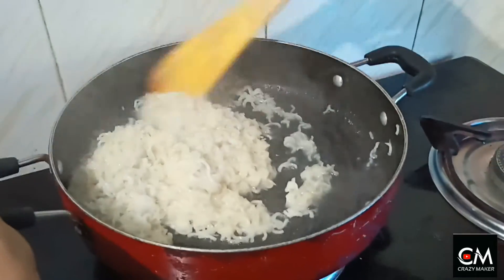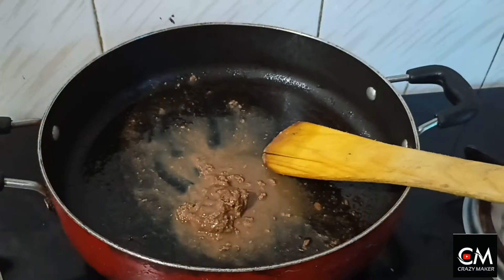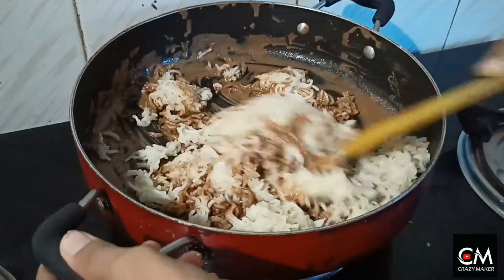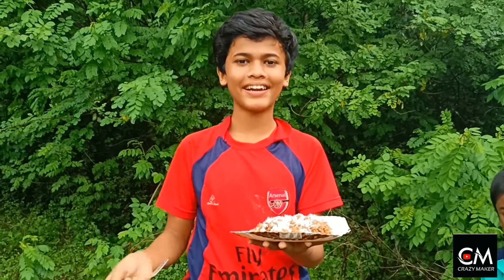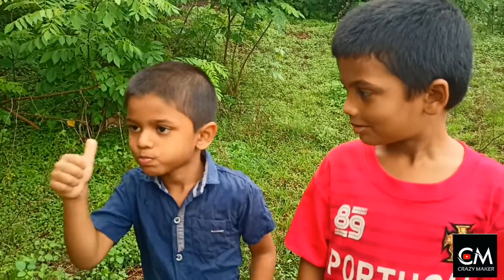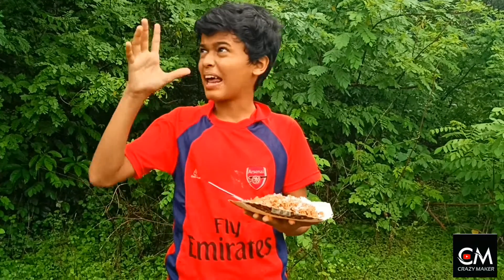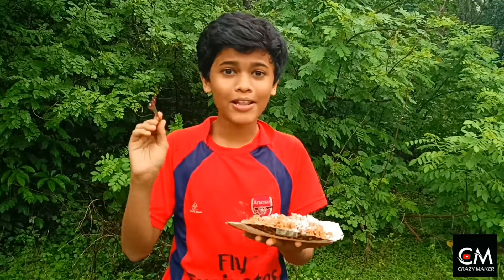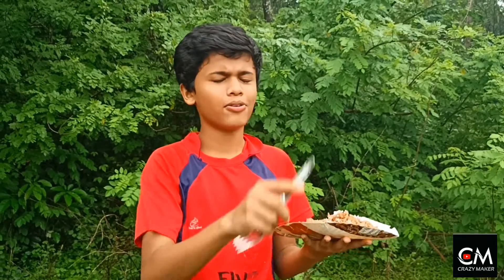M4 tech Dairy Milk Chocolate Noodles Making 😋/ നമുക്ക് കുറച്ച് ചോക്ലേറ്റ് നൂഡിൽസ് ഉണ്ടാക്കിയലോ😋😋🍜🍜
M4 tech Chocolate Noodles Making 😋/ നമുക്ക് കുറച്ച് ചോക്ലേറ്റ് നൂഡിൽസ് ഉണ്ടാക്കിയലോ😋😋🍜🍜